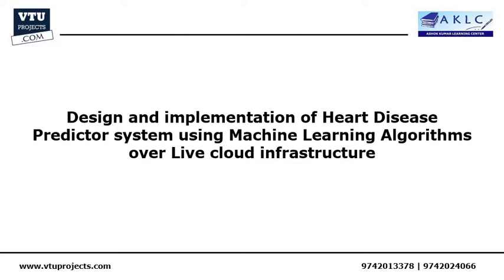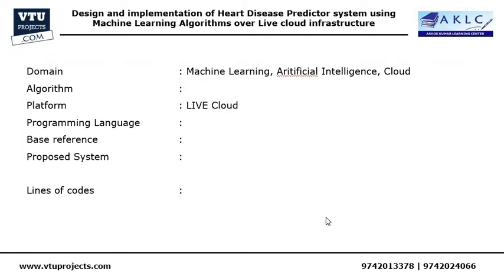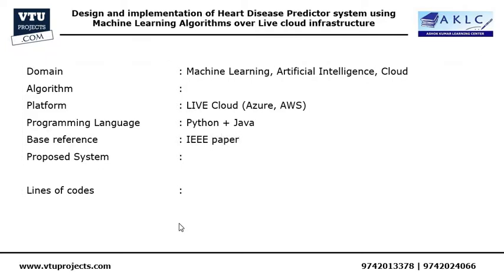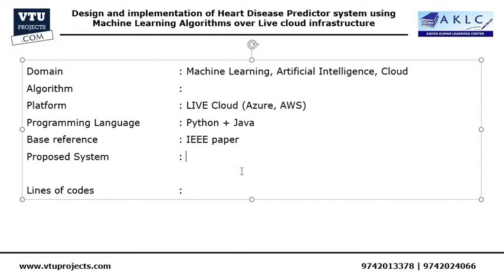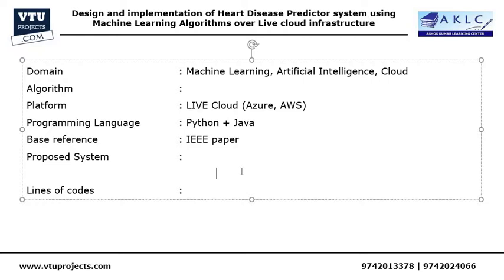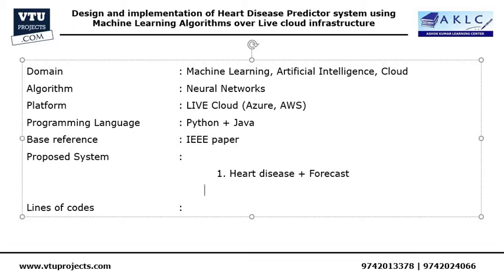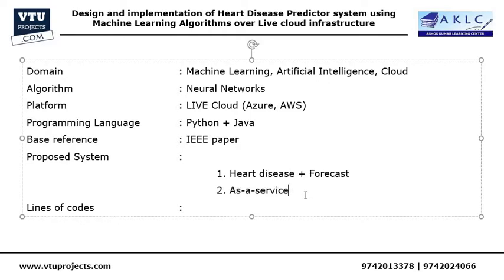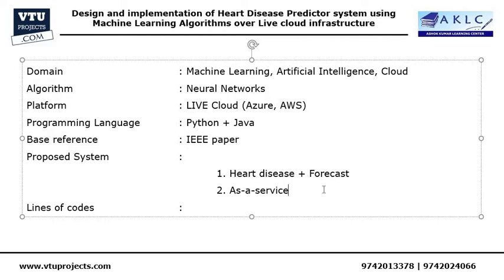Machine Learning Heart Disease Predictor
Project Development and Training from scratch by Mr. Ashok Kumar K